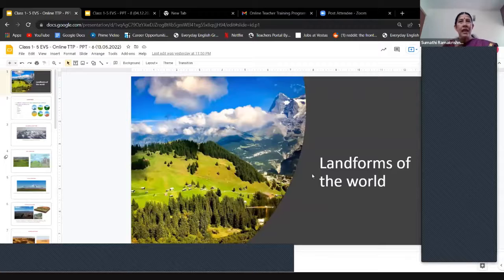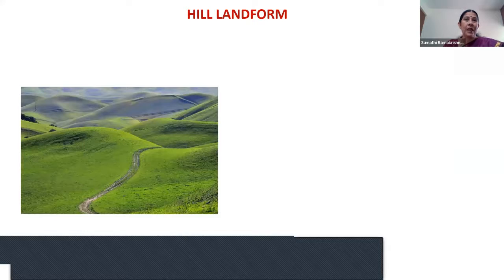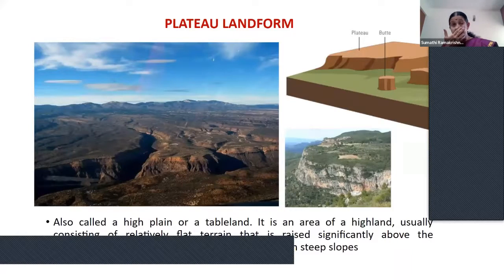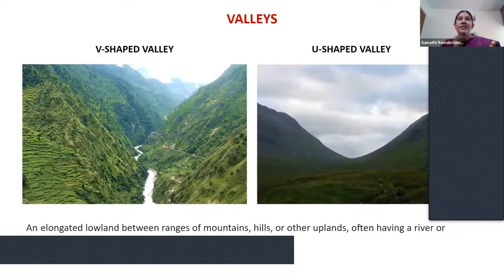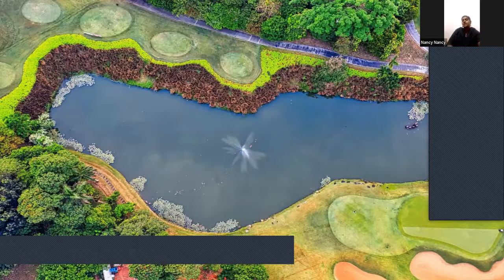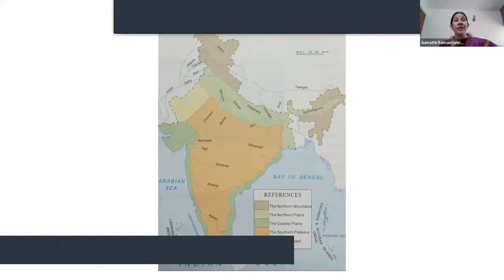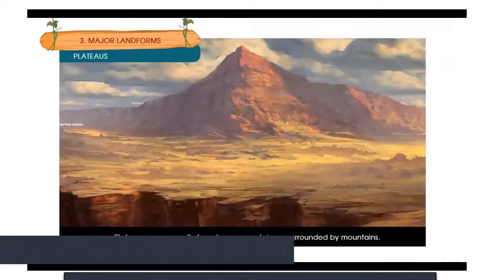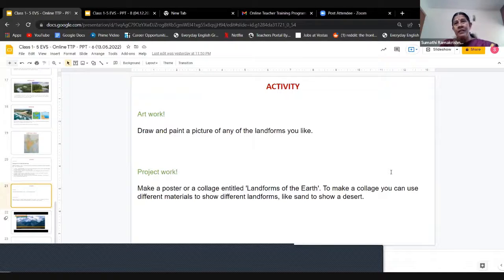CLASS - I - V - EVS - SESSION 10